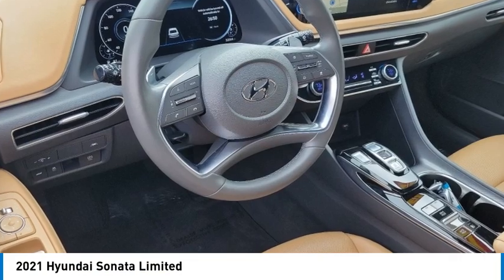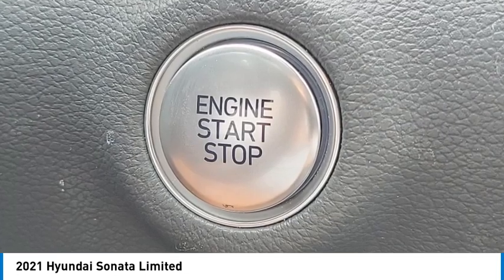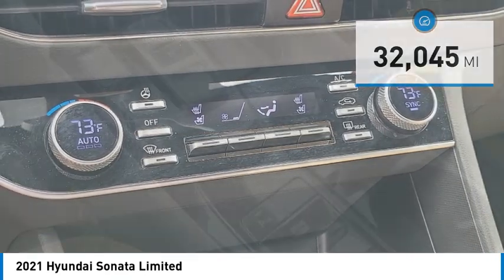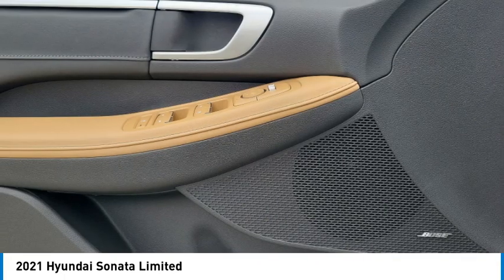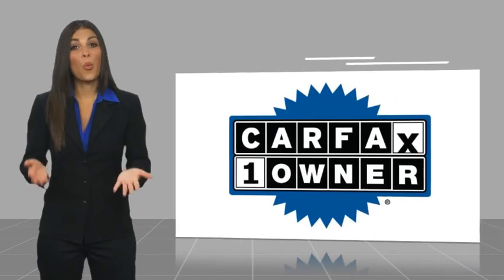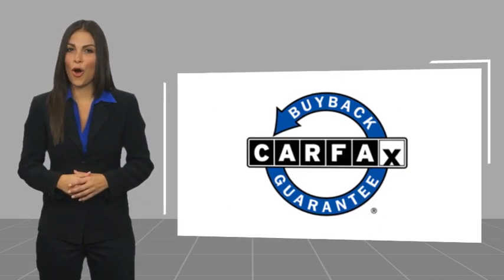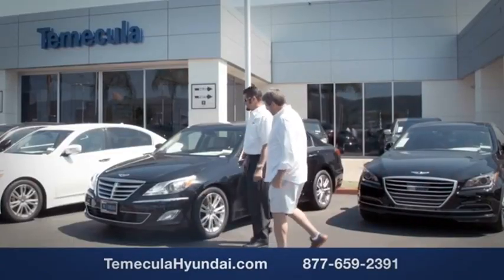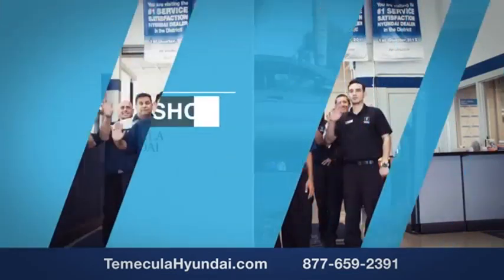2021 Hyundai Sonata TEMECULA MURRIETA MENIFEE HEMET CORONA ESCONDIDO TT4009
2021 Hyundai Sonata Limited

Temecula Hyundai
27430 Ynez Rd.